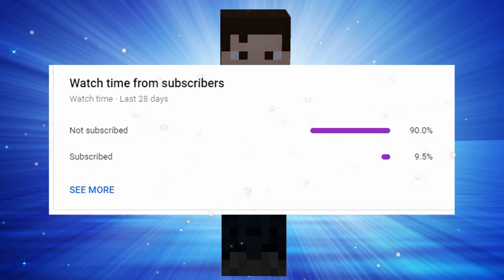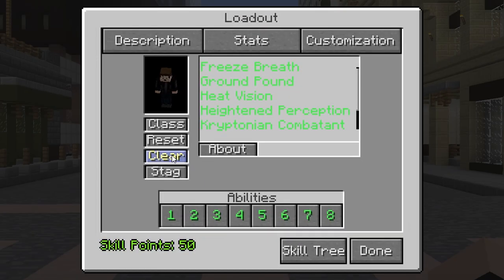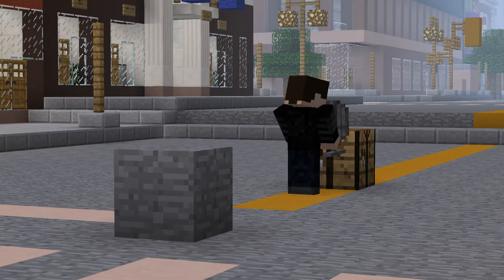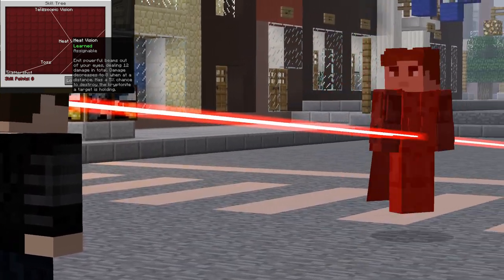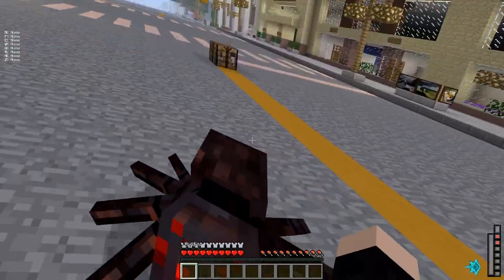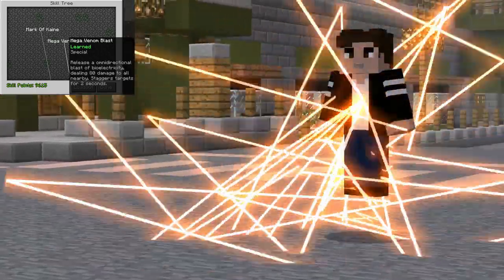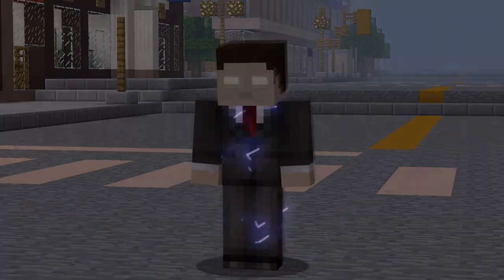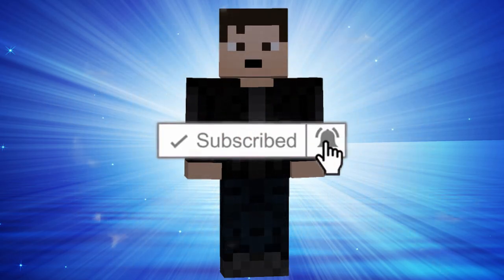Superhero Legacy Changes! PT 1 | Legends 7.0 Video Series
Hello there! Today I go over the Kryptonian, Web-Crawler, and Speedster legacy changes in Legends 7.0. In 7.0 there are a bunch of changes happening and I will be making other video guides as we approach release so stay tuned!

0:00 - Intro
0:28 - Reworks
4:00 - Kryptonians
8:13 - Web-Crawler
12:10 - Speedsters
15:39 - Outro